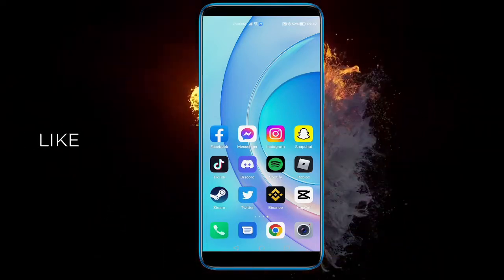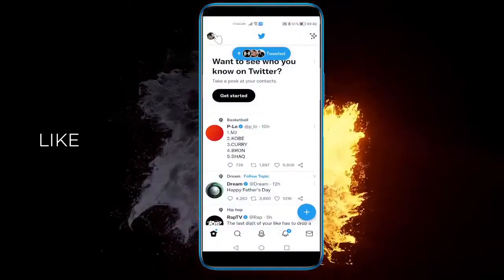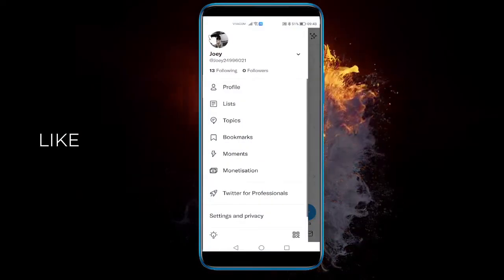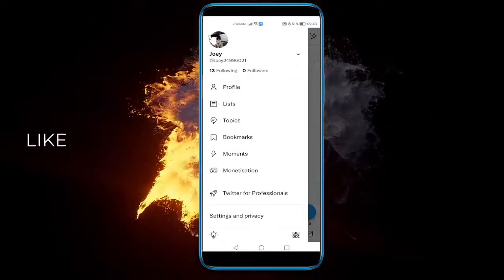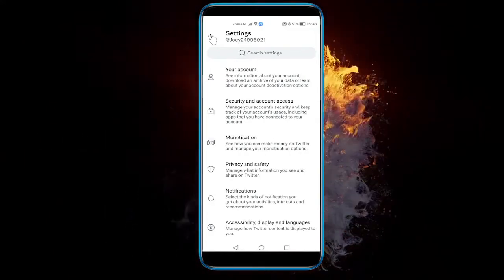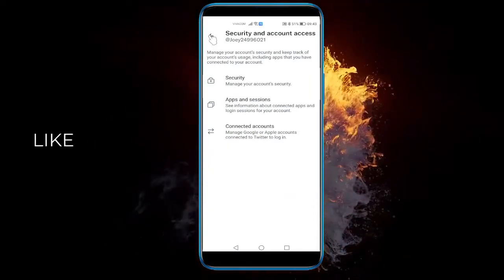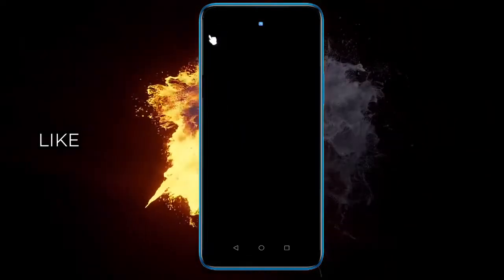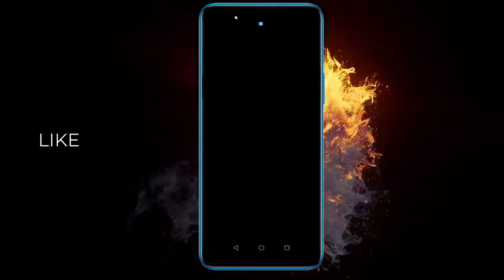Log Out of Twitter Remotely! ✅ Quick & Easy 2022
In this video you will learn how to Log Out of Twitter Remotely! ✅ Quick & Easy 2022